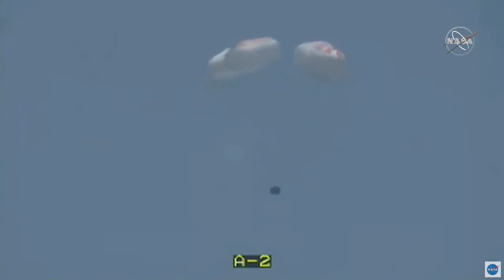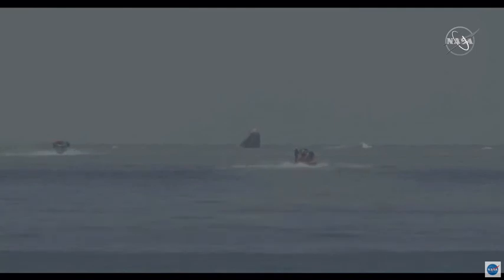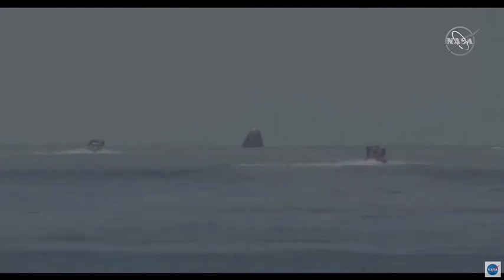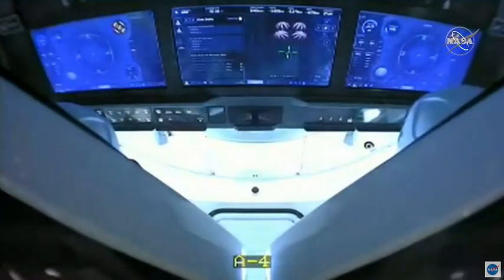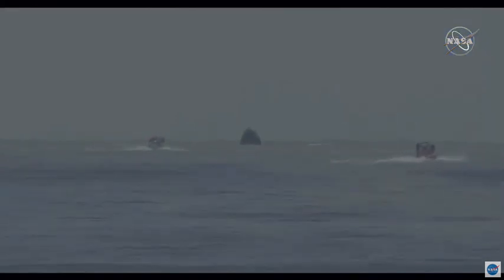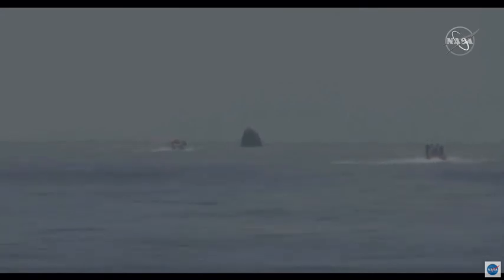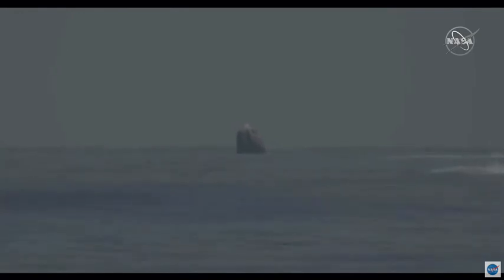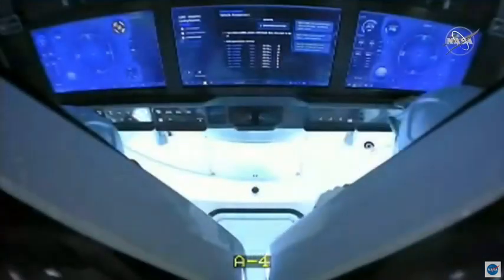Crew Dragon Demo 2-Astronauts Return to Earth from Space (02.08.2020.)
Crew Dragon Demo 2-Astronauts Return to Earth from Space